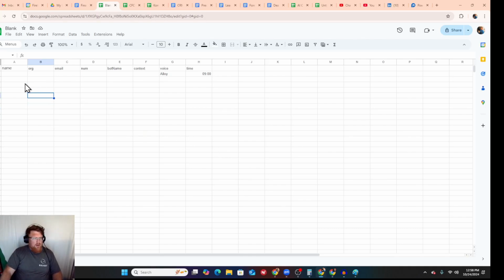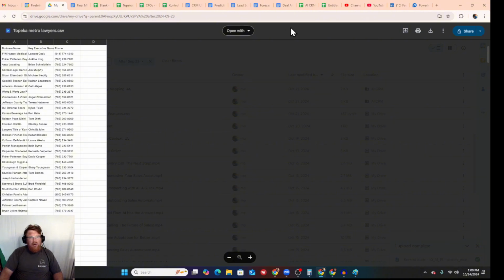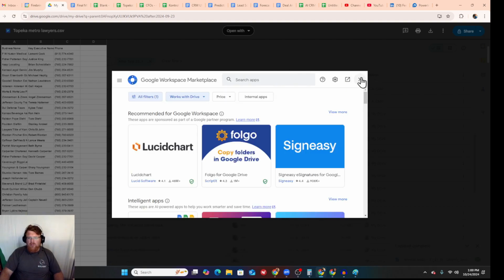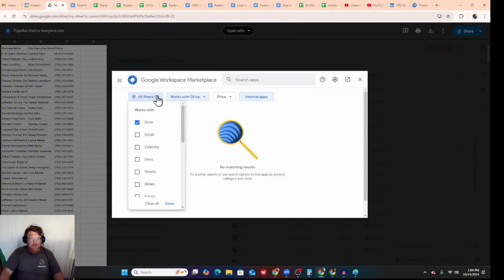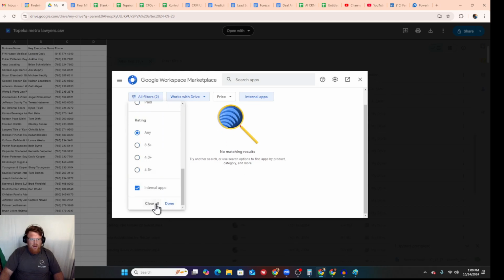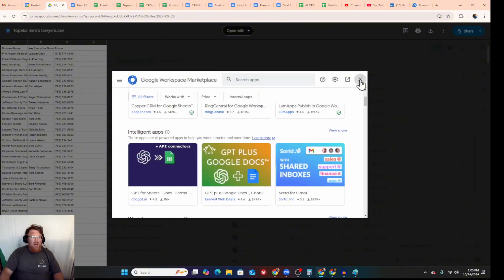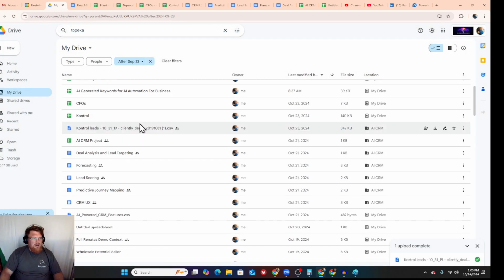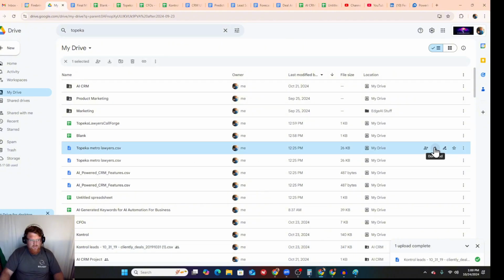CallForge Tutorial#aiautomation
A full tutorial on having AI make cold calls on your behalf with Firebringer AI's CallForge tool.